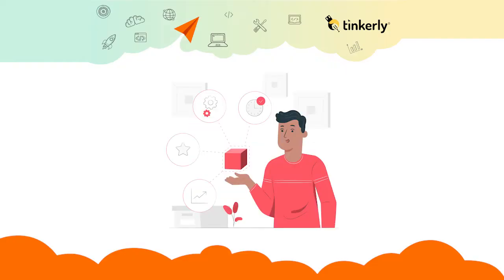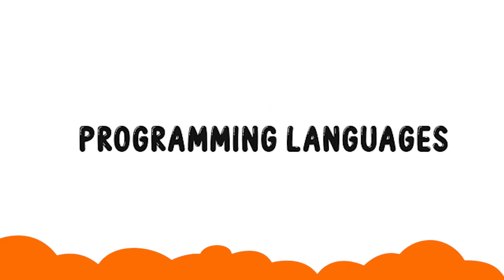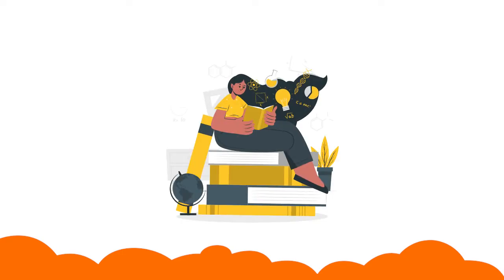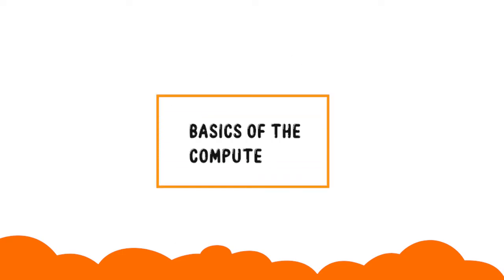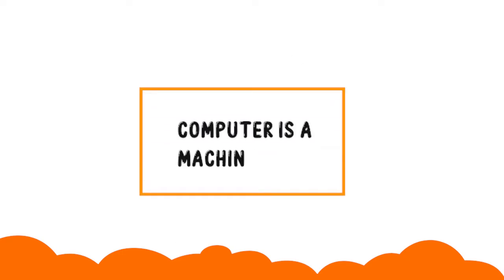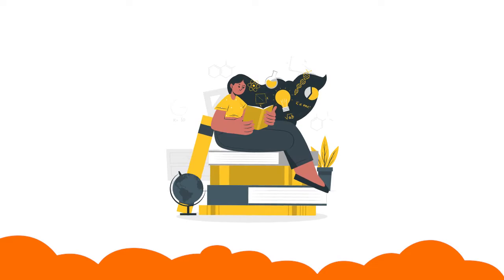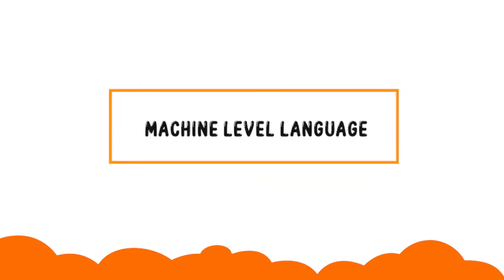What Is Computer Programming?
Technology is all around us. It is very crucial for kids to learn coding from an early age to understand innovative technologies of AI(Artificial Intelligence), ML(Machine Learning), Robotics and Game Development through Scratch programming language. Watch this informative video that will let you understand about the basic concept of Computer programming language.